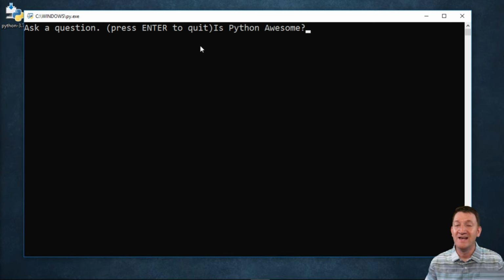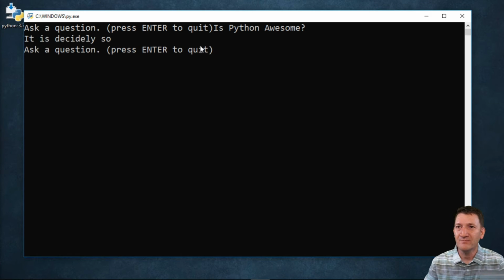Python Project #1 preview